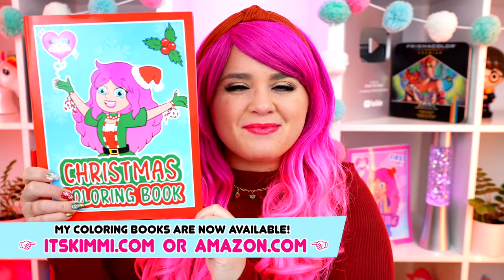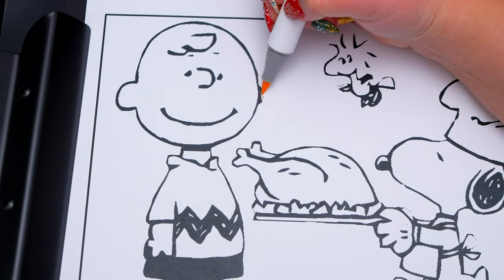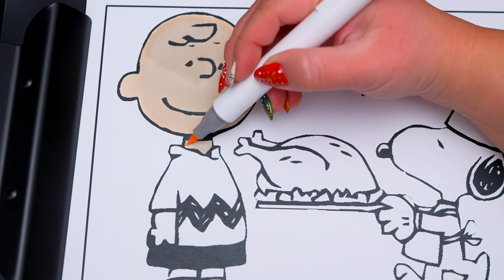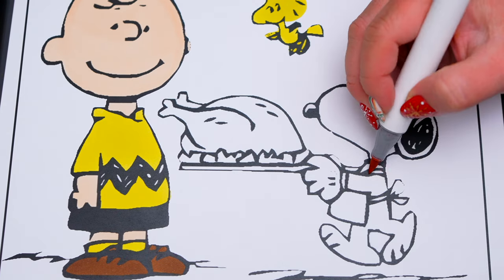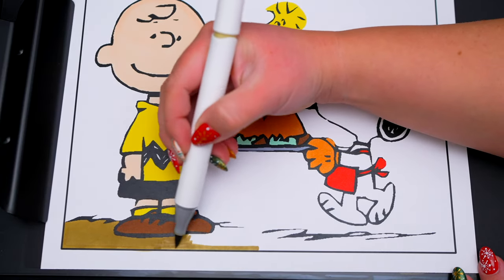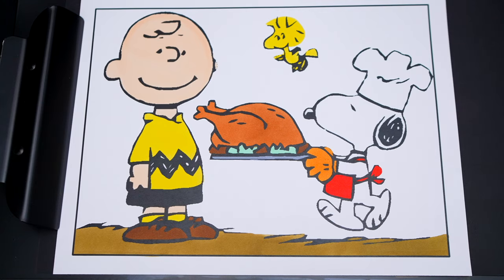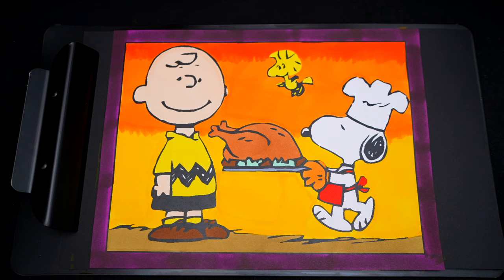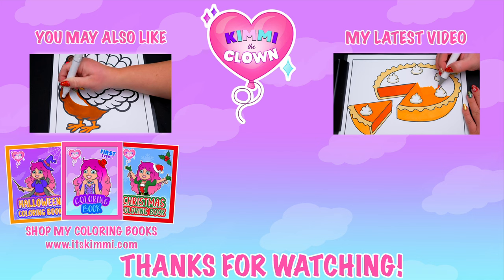Charlie Brown Thanksgiving Coloring Page | Ohuhu Paint Markers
Hey everyone, and welcome to Coloring With Kimmi The Clown! Watch me color a Peanuts picture of Charlie Brown, Snoopy and Woodstock on Thanksgiving using Ohuhu colored paint markers! I had so much fun coloring in this awesome book and watching my picture come to life! Great book for people who love Thanksgiving, drawing, painting or being artistic! HAVE A COLORFUL DAY!!! ☺️